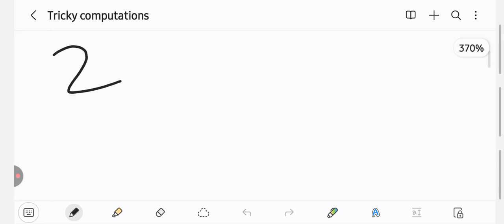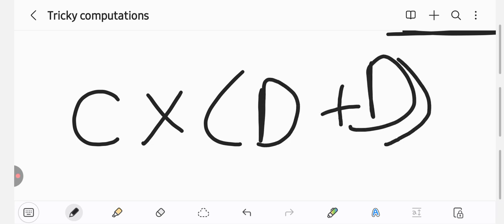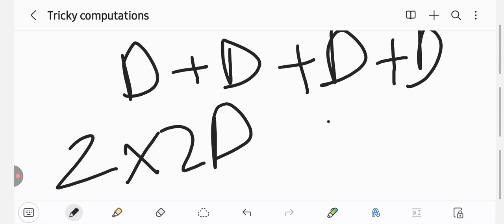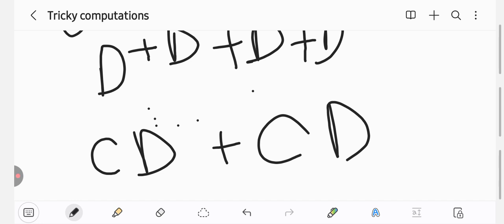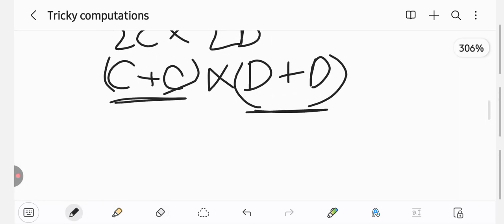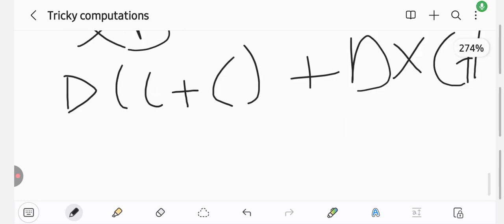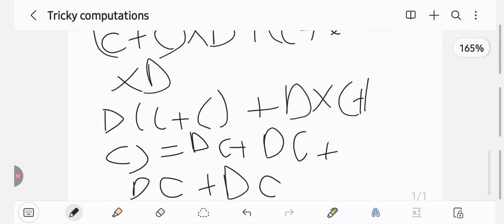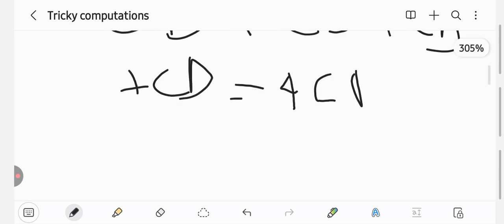Tricky computations 2!!!